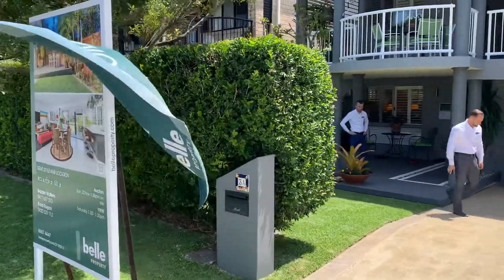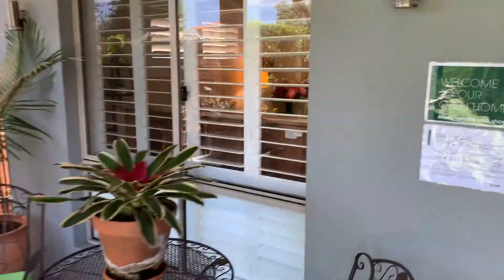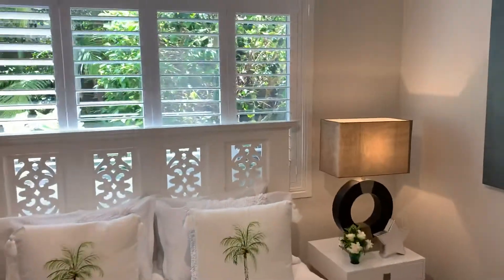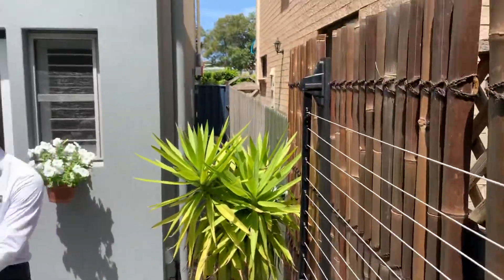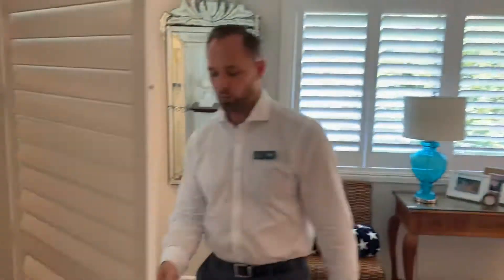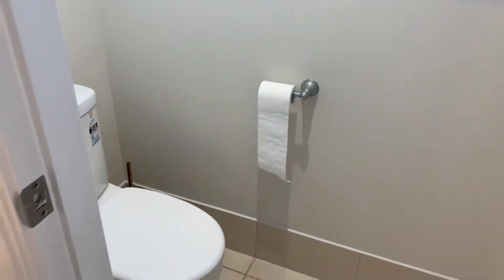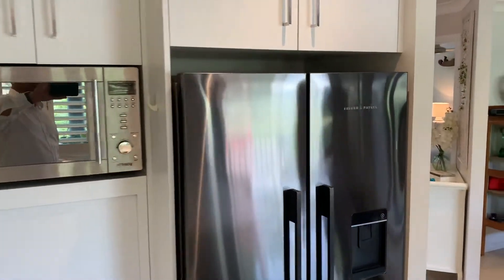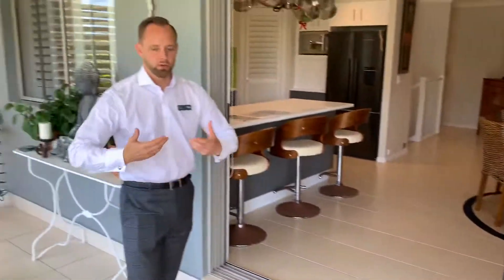3A College Ave, Skennars Head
Virtual walk through with the Belle Property Byron team